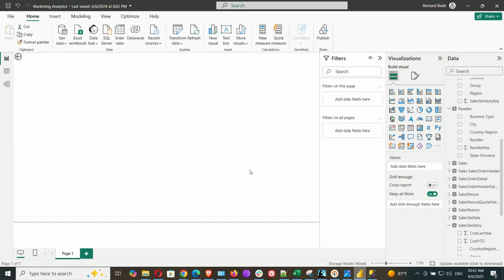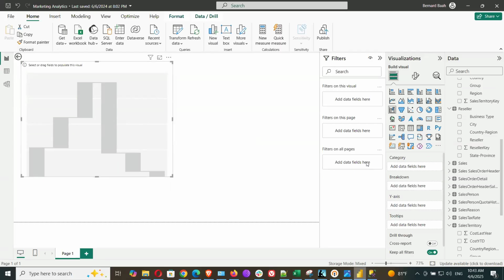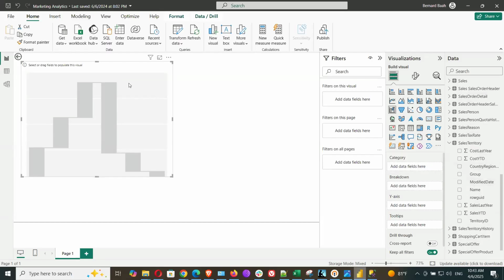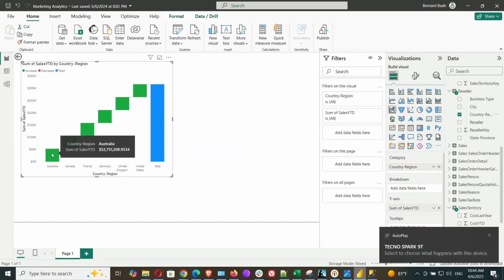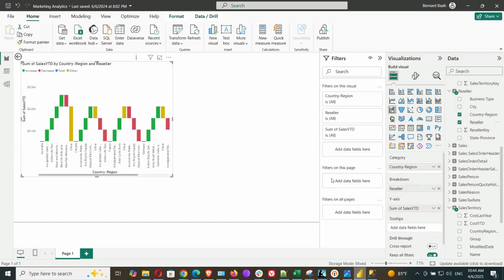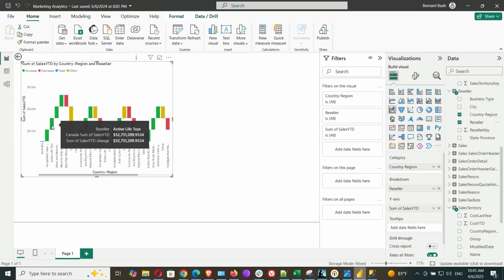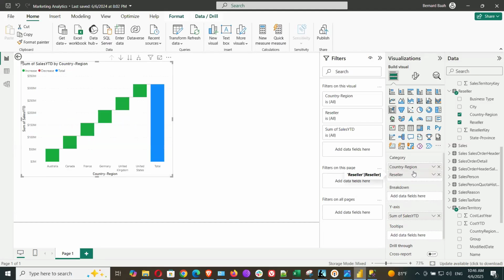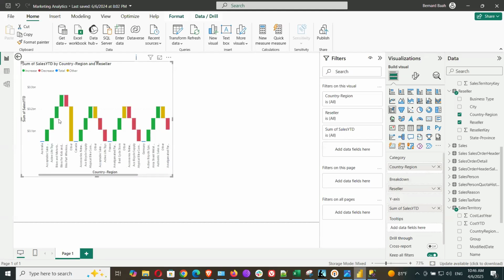Power BI Waterfall Chart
In this tutoria, I explain what a waterfall chart is and how to create a waterfall chart visual in Power BI